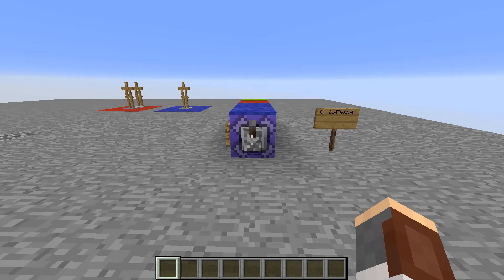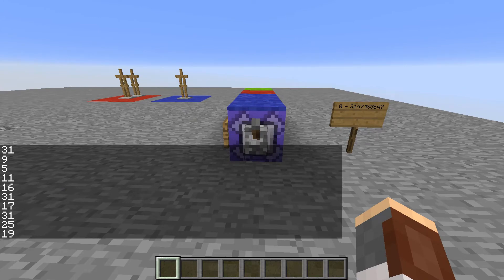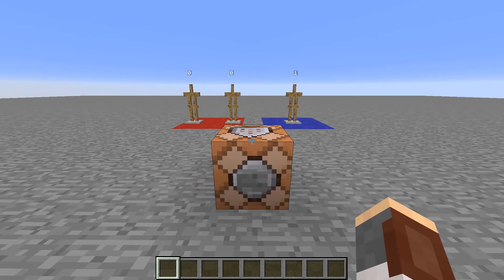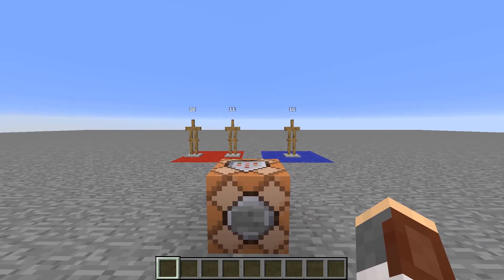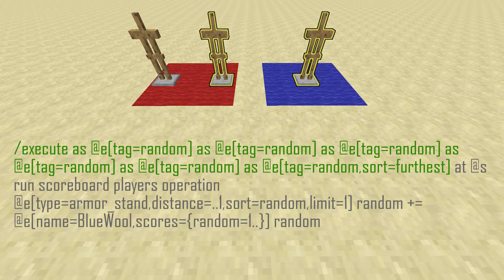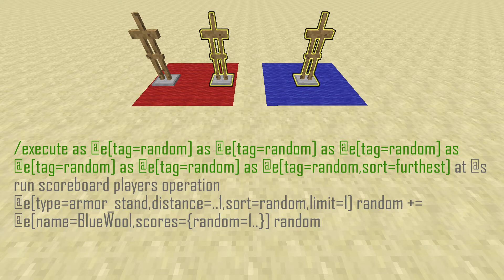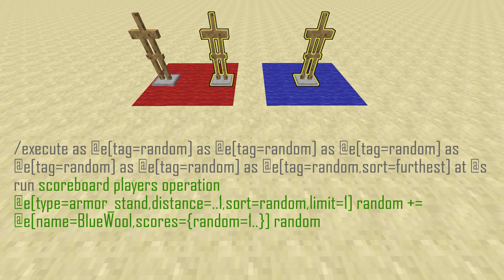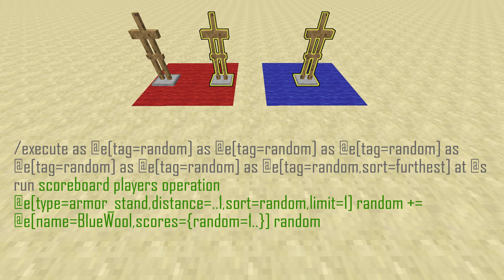Minecraft 1.13: Randomizer in One Command!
Hey, guys! Today I show you a way to generate random numbers from 0 to 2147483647 with one command and a few entities. The command doesn't summon any more command blocks or run any functions; it just executes a line of code! In terms of lag efficiency, running one on a constant clock barely seems to have a noticeable impact, so I'd say it's pretty good. I hope you guys enjoyed the video, and if you did a like would be much appreciated!

COMMAND:
/execute as @e[tag=random] as @e[tag=random] as @e[tag=random] as @e[tag=random] as @e[tag=random] as @e[tag=random,sort=furthest] at @s run scoreboard players operation @e[type=armor_stand,distance=..1,sort=random,limit=1] random += @e[name=BlueWool,scores={random=1..}] random

(If running in a function, execute the command at the location of the BlueWool armor_stand)